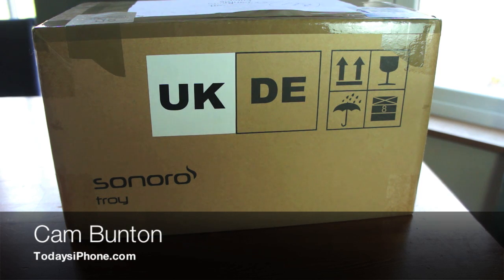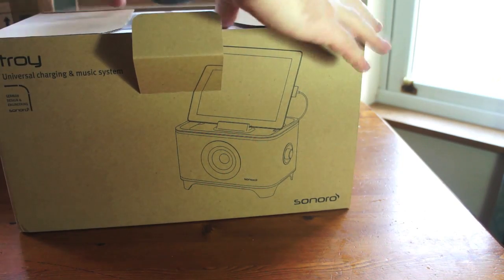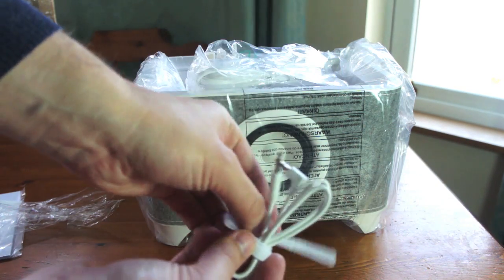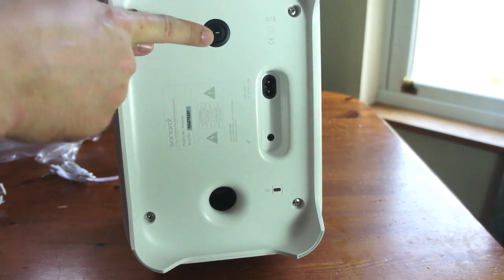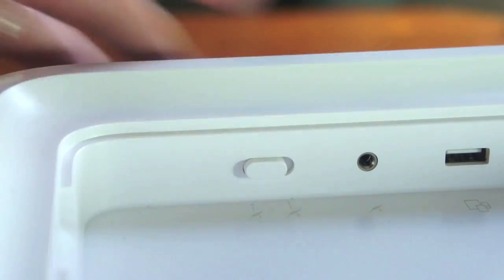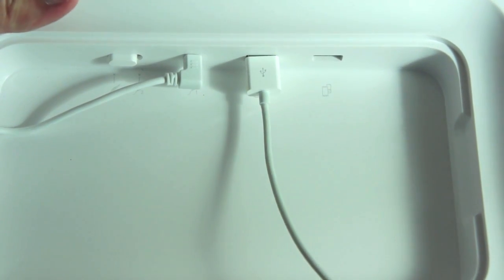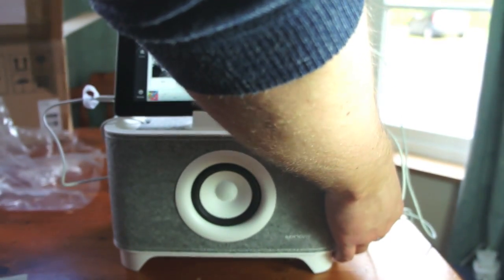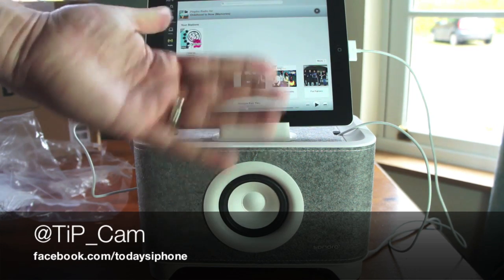Sonoro Troy Speaker - Unboxing and Hands On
Cam takes a look at Sonoro's new Troy. It's a £139 speaker/stand system that charges up to two USB-compatible devices at once and can be used to play music from any device with a 3.5mm jack. It's incredibly versatile, stylish and practical.